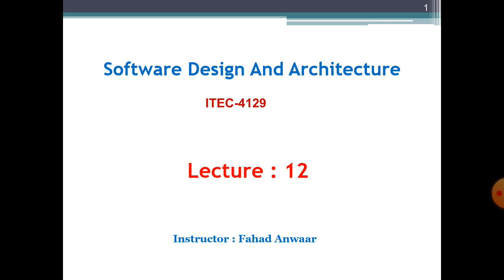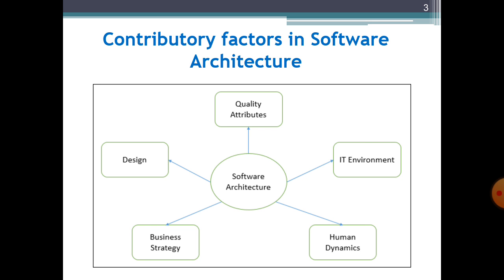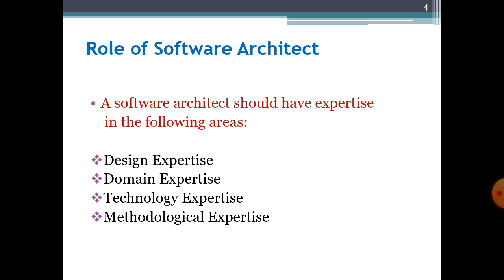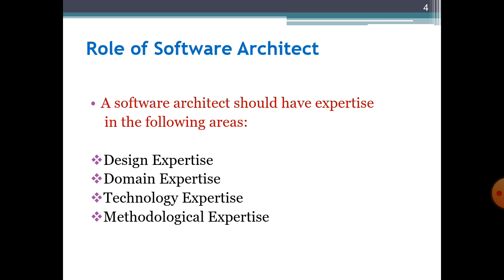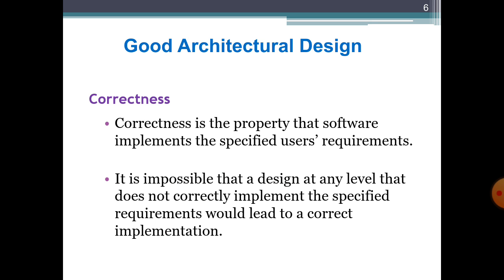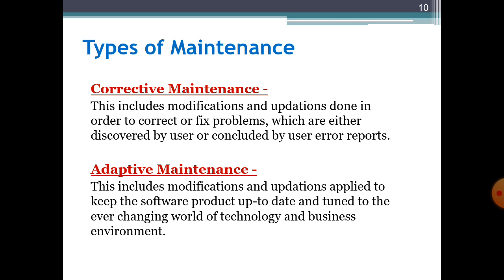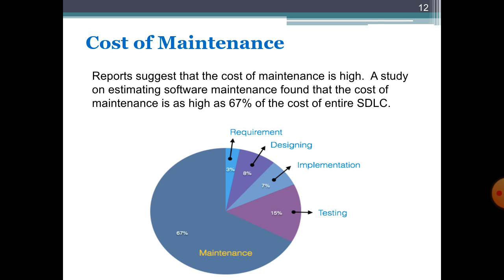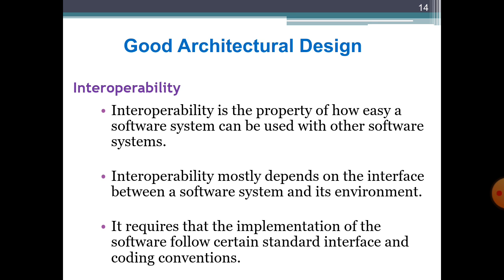Lecture 12 | Software Design and Architecture